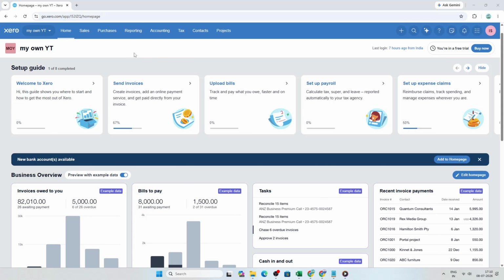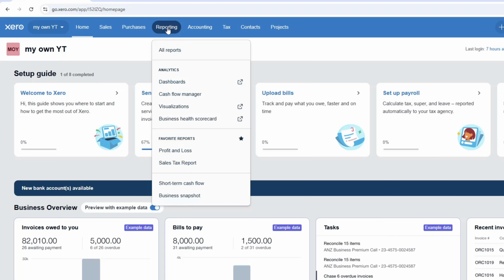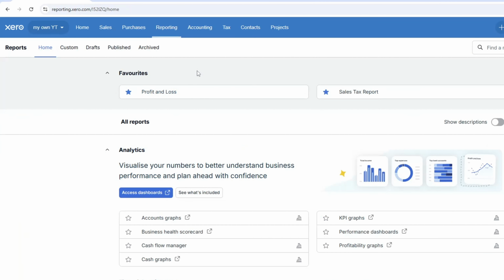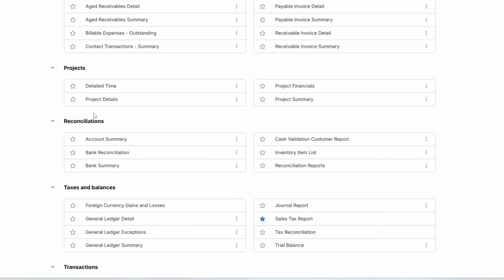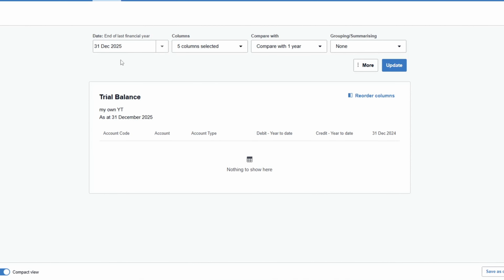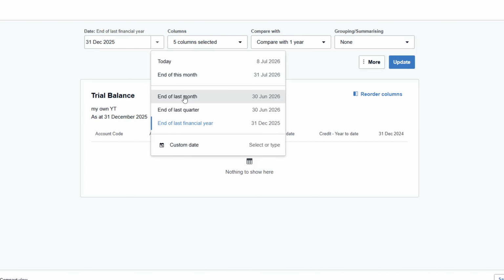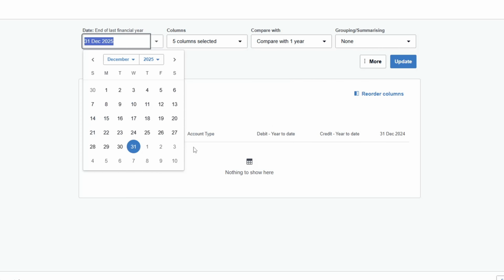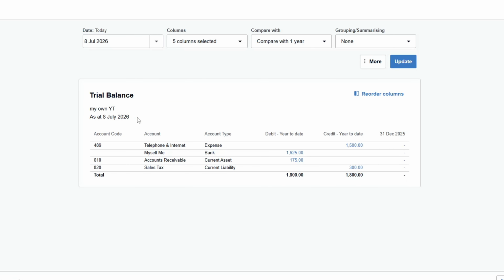How To Run A Trial Balance In Xero (Step By Step)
Learn how to budget and forecast in Xero with this step‑by‑step tutorial. Master Xero budgeting tools, create accurate financial forecasts, and track your business performance in real time.